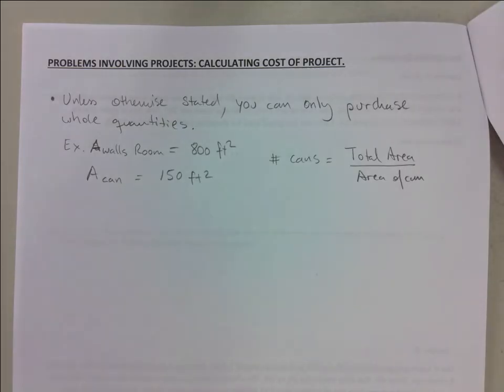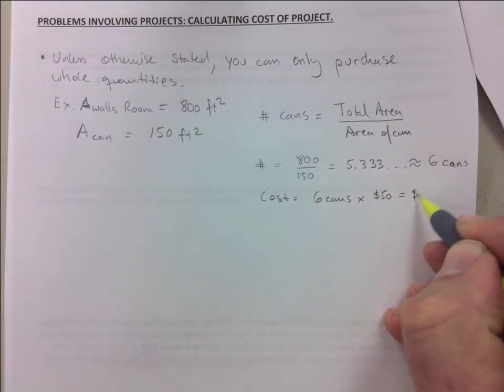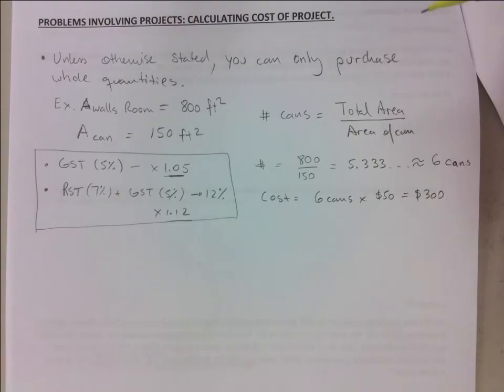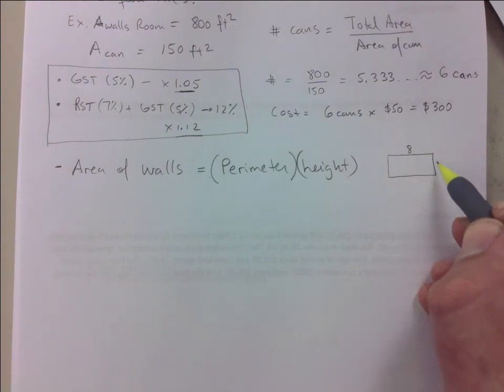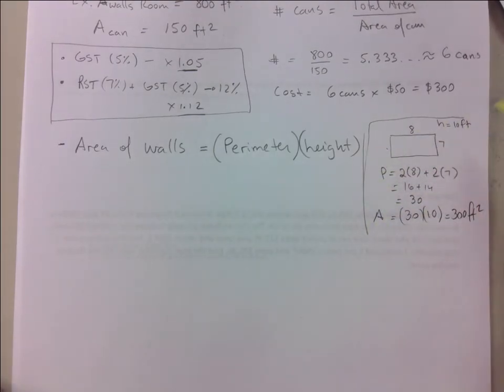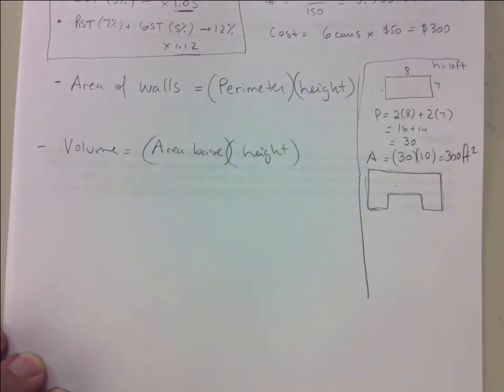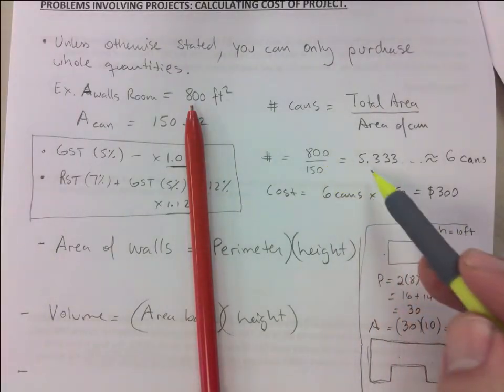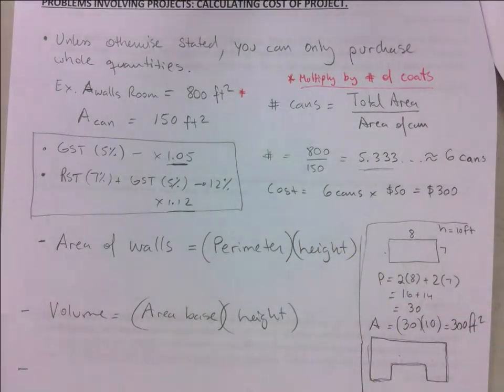PROJECTS INTRO - NOTES, TIPS, FORMULAS, ETC